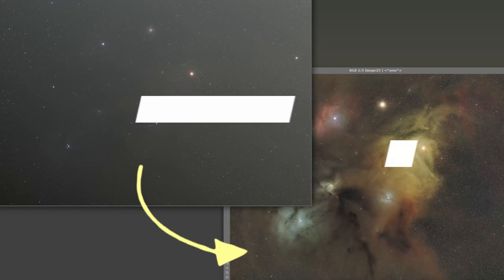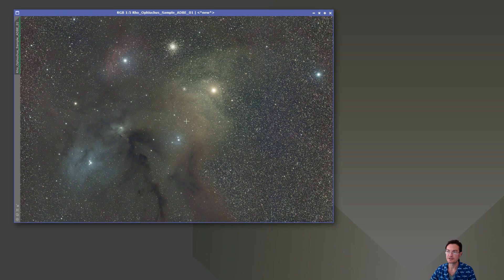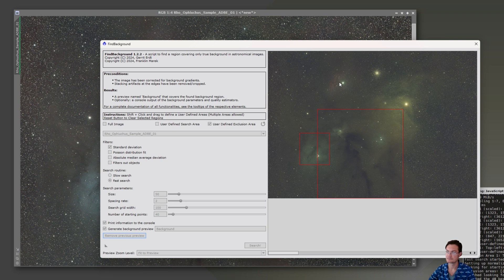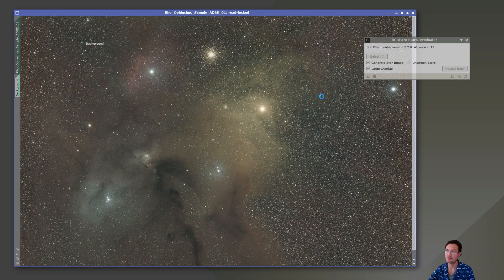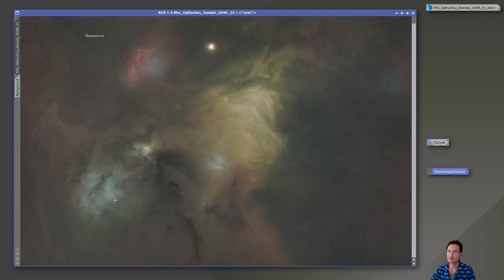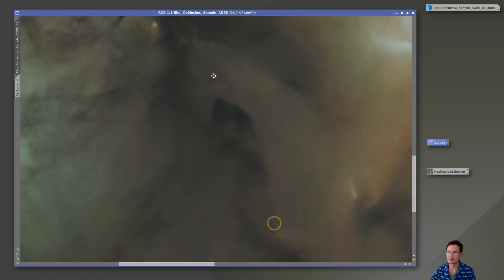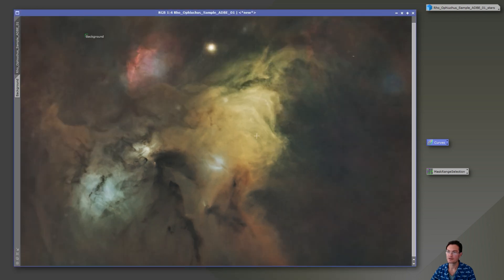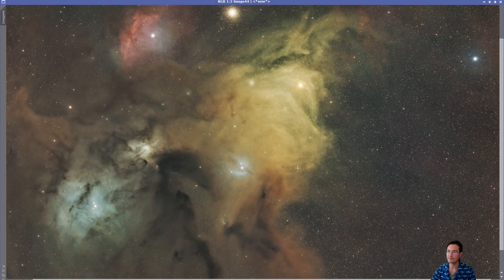OSC Image Processing Tutorial: Let's bring all the tools together!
Link to my repository for PI (need build 1605 or higher)

Had a channel member request I do a OSC tutorial.  Since I don't have OSC camera he generously sent his Rho Ophiuchus OSC master.  Let's put all the scripts together and get this image processed!!

Comments and Suggestions much appreciated!